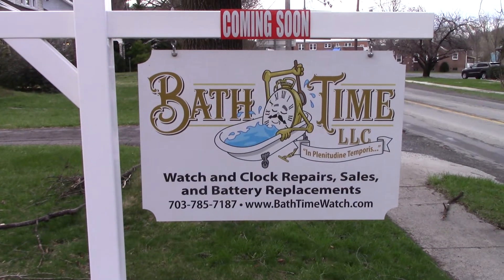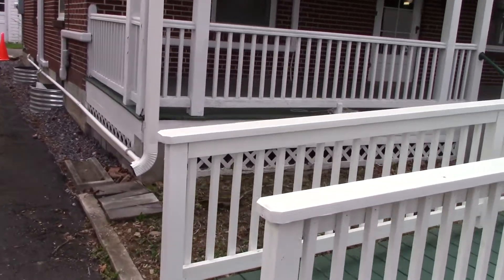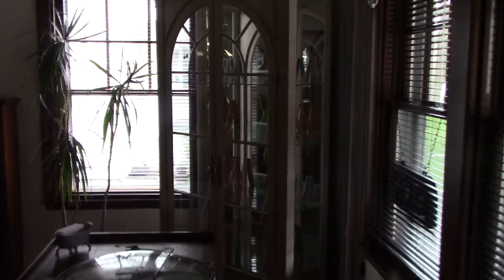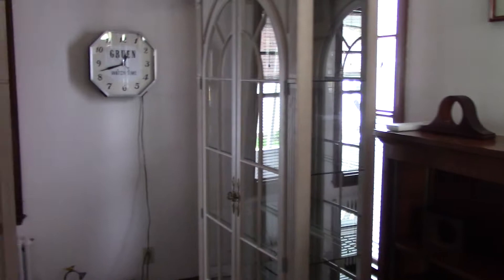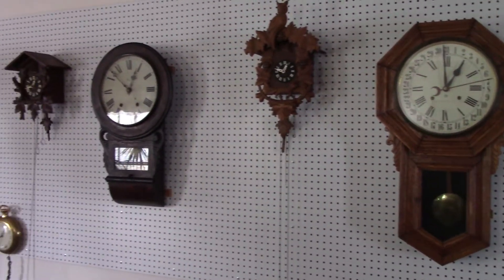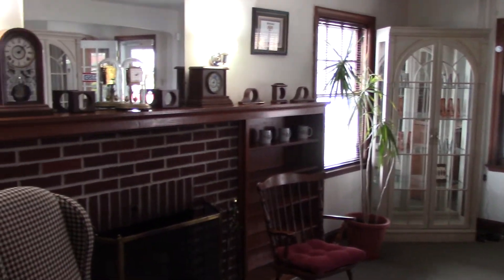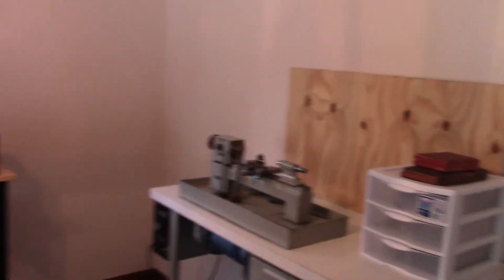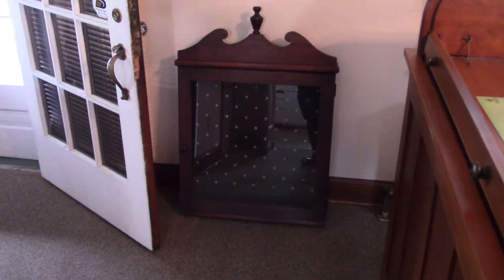Bath Time Watch and Clock, LLC, Berkeley Springs, West Virginia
We are about to open a small watch and clock shop.  Here is our first attempt to set up the shop in order to open soon.  This may change as we gain customer and sales experience.  Some weeks after our initial opening we will have our Grand Opening at which point we hope to have worked out a lot of the bugs.